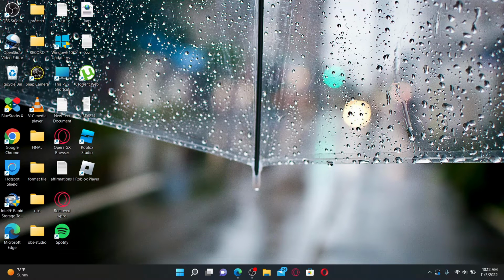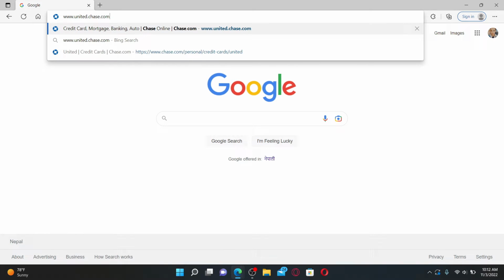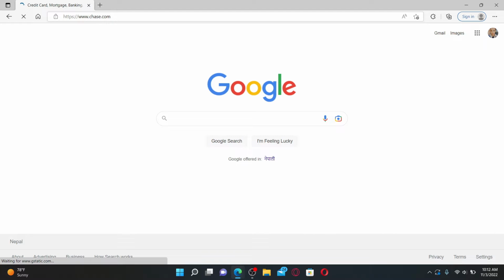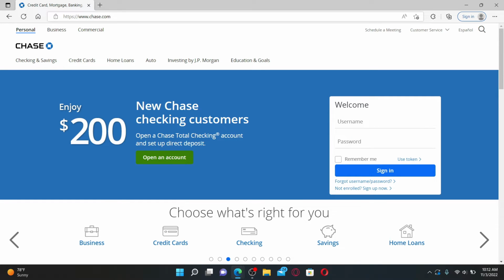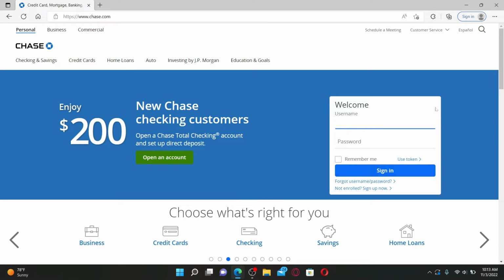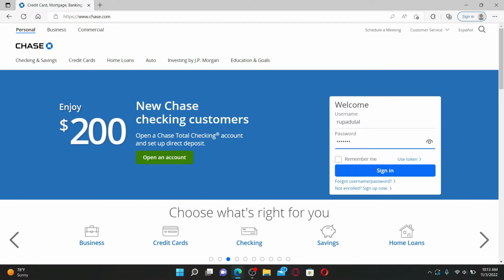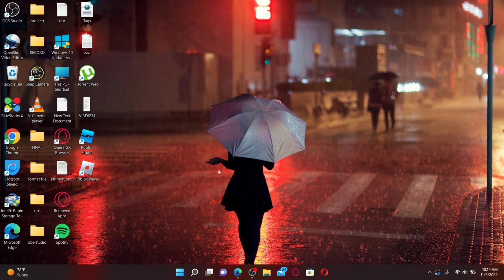United Chase Credit Card Login: How To Sign In United Chase Credit Card Account?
United Chase Credit Card Login:

If you want to login to United Chase credit card account, manage your account, Check your credit card statement, see your mileage balance and pay your bills.
Watch the tutorial till the end and follow the steps as shown in the video.

0:00 Intro
0:22 Login United Chase Credit Card
1:14 Outro